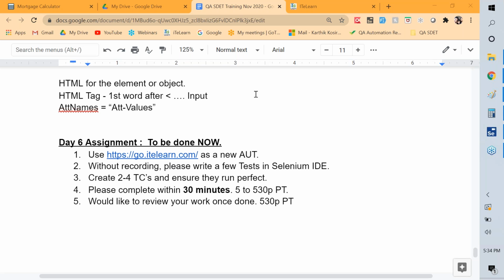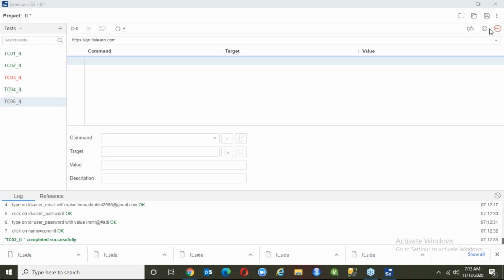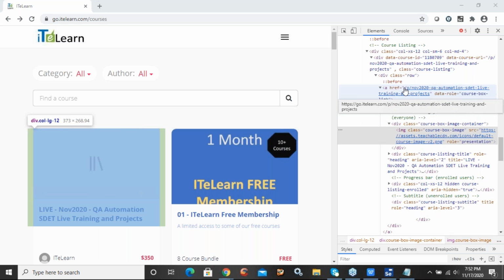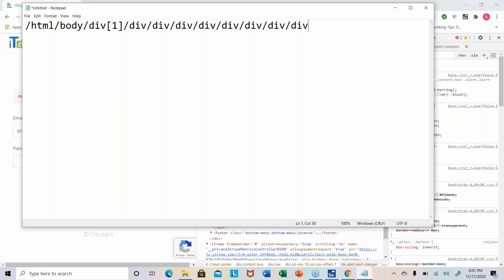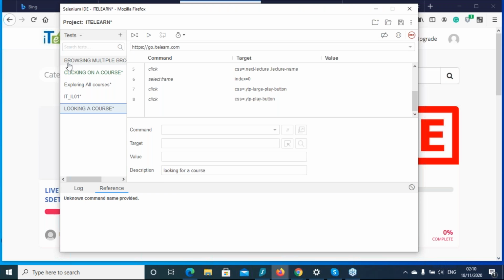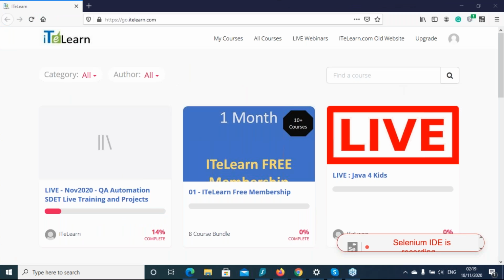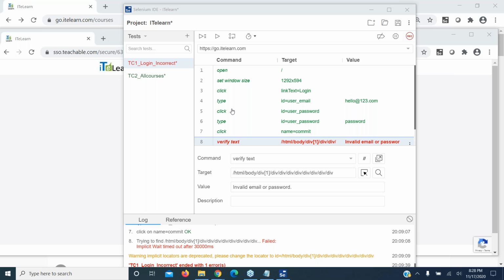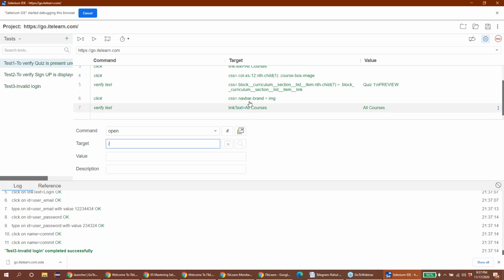06 Assignment 1 QA, Automation Testing and SDET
Day 6 Assignment :  To be done NOW.
Use as a new AUT.
Without recording, please write a few Tests in Selenium IDE.
Create 2-4 TC’s and ensure they run perfect.
Please complete within 30 minutes. 5 to 530p PT.
Would like to review your work once done. 530p PT